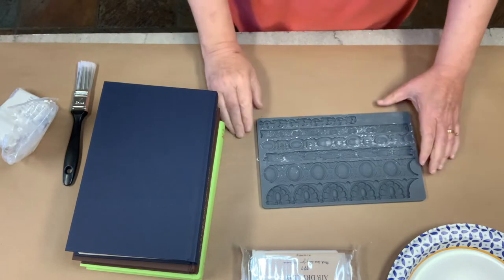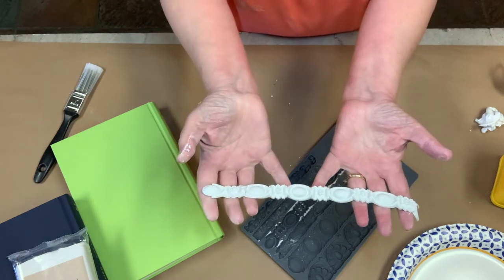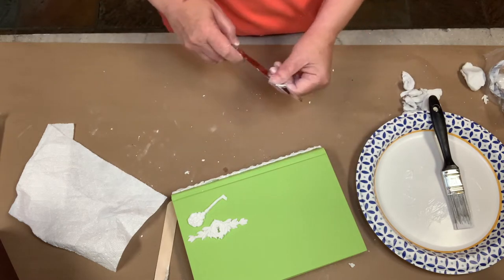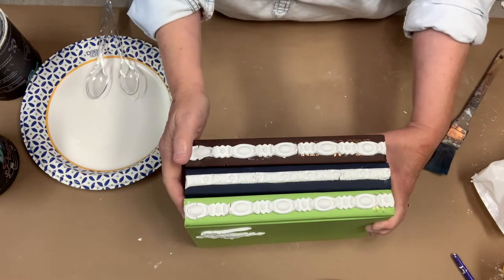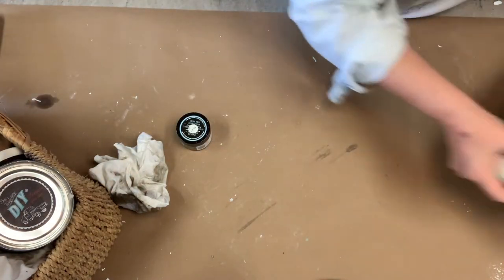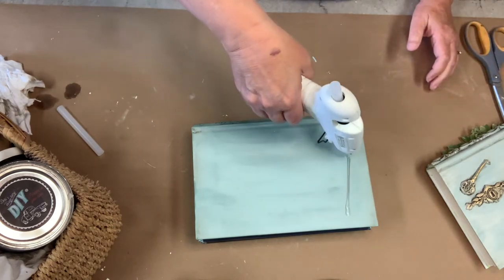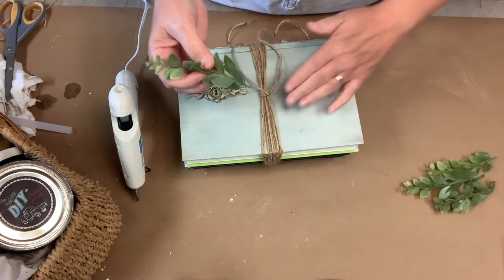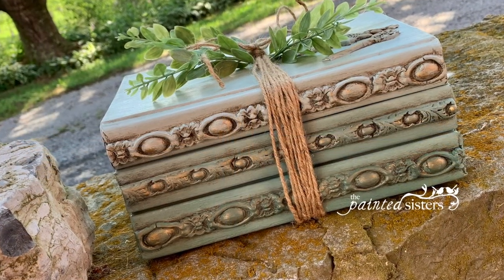Creating A Bookstack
Come with me while I create a bookstack using the IOD Trimmings 3 Mould and some Dollar Store books.
Products used:  DIY Paint and Wax in Farm Fresh, Vintage Linen, Clear and Dark Wax.  IOD Trimmings 3 Mould.